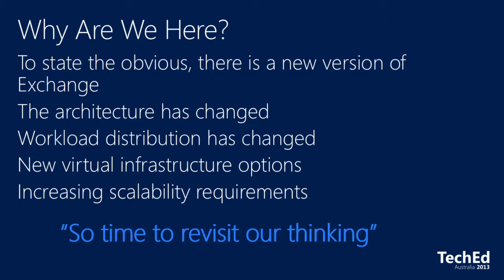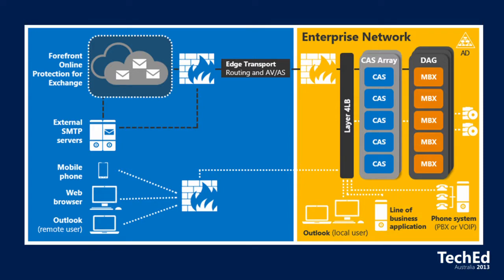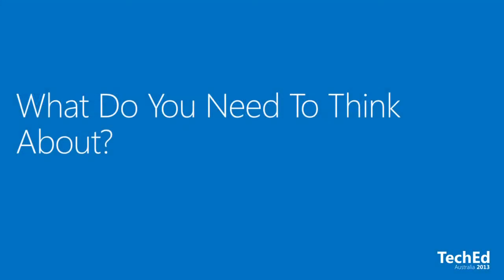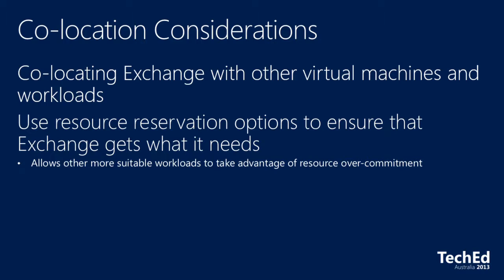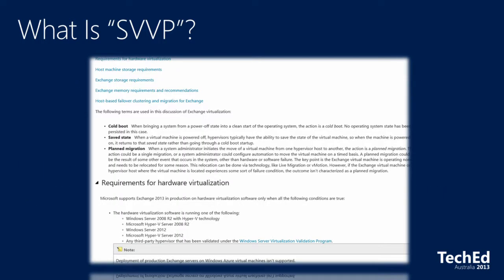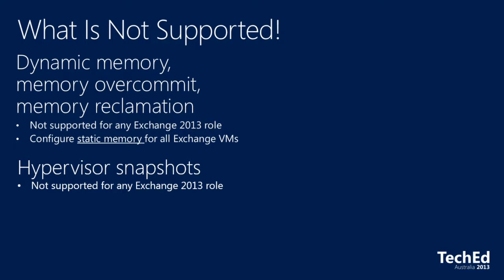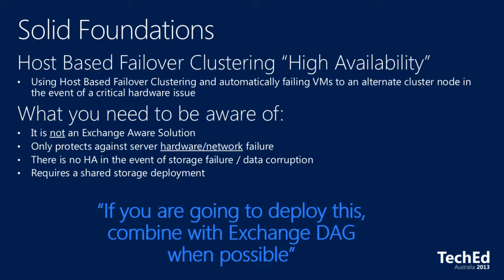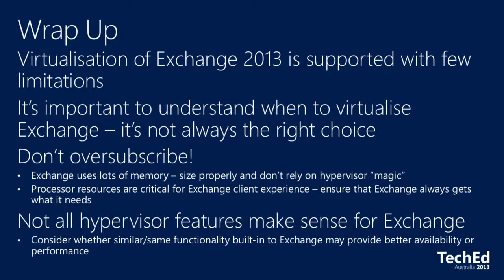TechEd Australia 2013 Virtualisation in Microsoft Exchange Server 2013